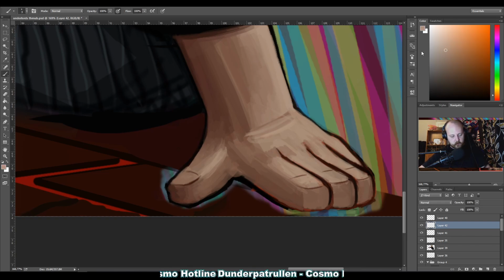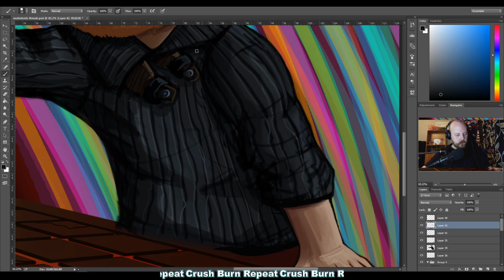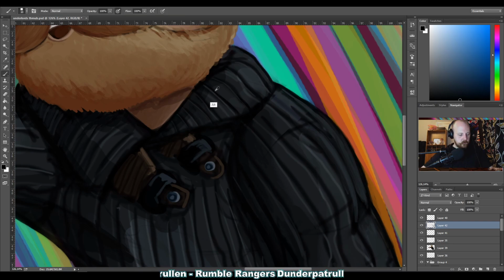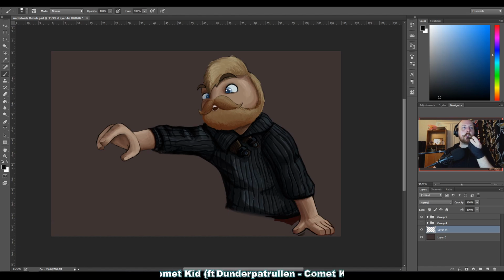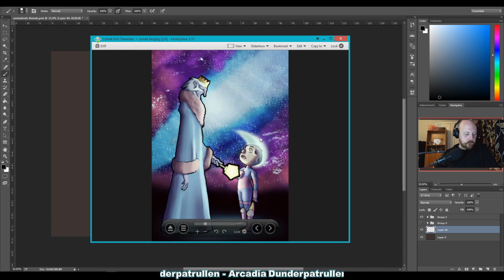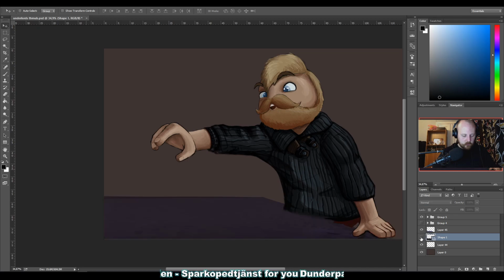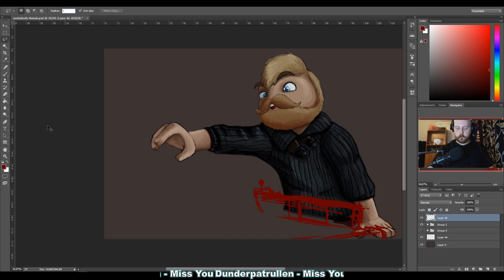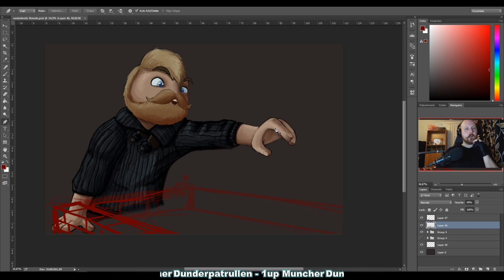Art Stream - Nov 9 - 2019